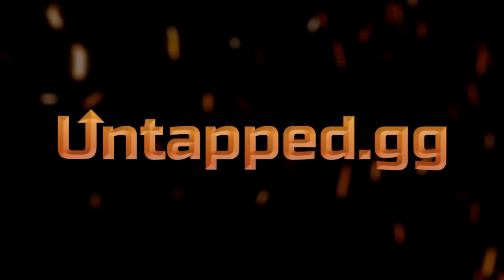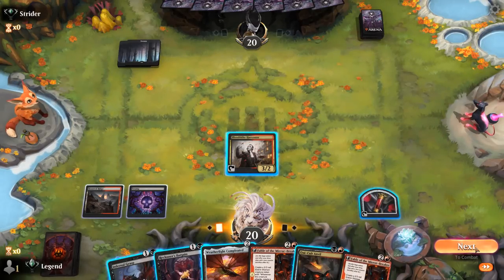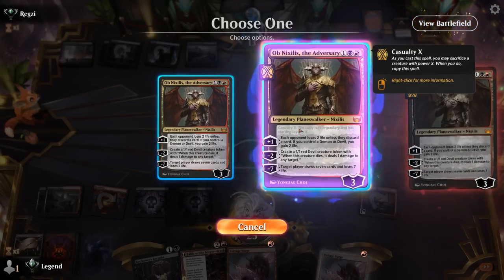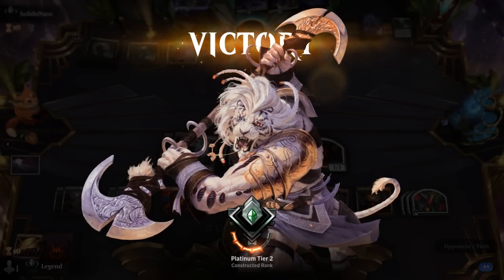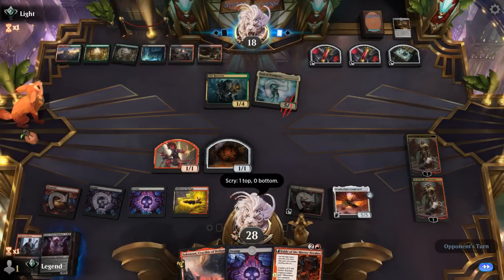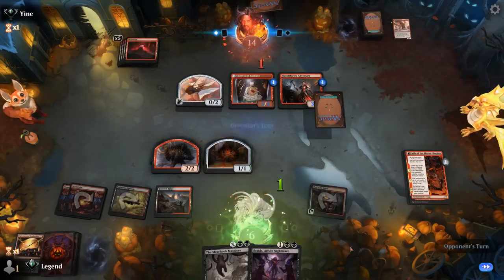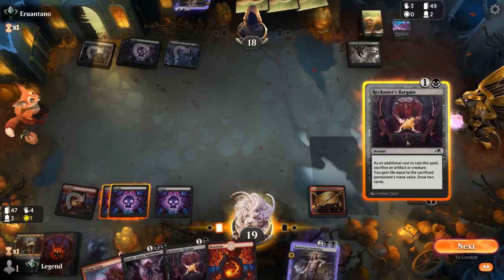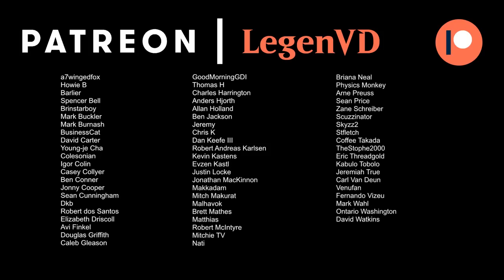Rakdos Sacrifice - Dominaria United Standard - MTG Arena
Magic: The Gathering Arena deck tech & gameplay with a black/red or Rakdos artifact sacrifice deck, featuring Oni-Cult Anvil, Weatherlight Compleated and Braids, Arisen Nightmare from Dominaria United in Standard.

00:00 - Deck Tech
05:25 - Match 1
08:55 - Match 2
12:58 - Match 3
18:06 - Match 4
26:18 - Match 5
32:57 - Match 6